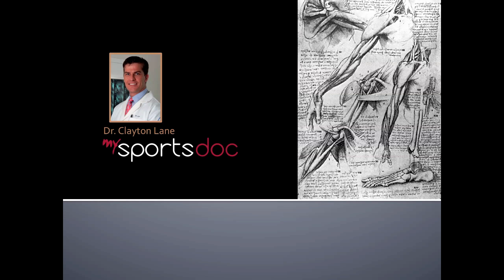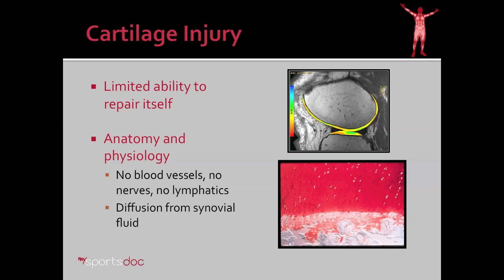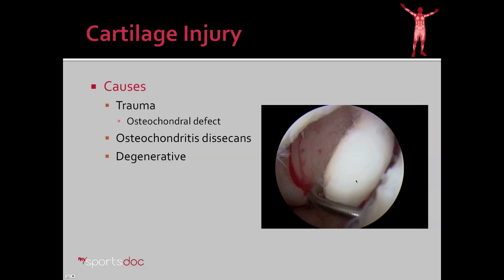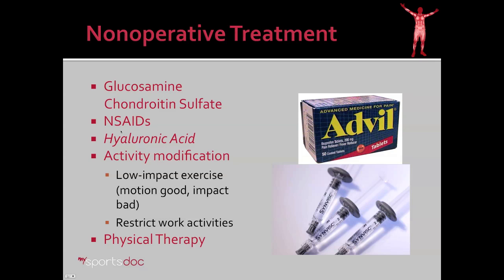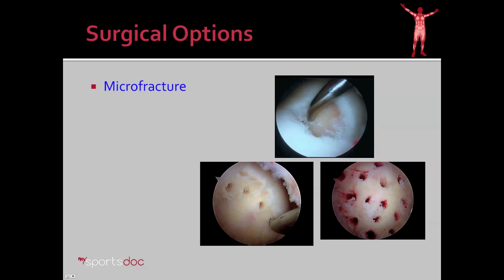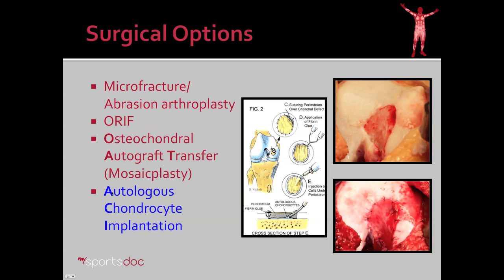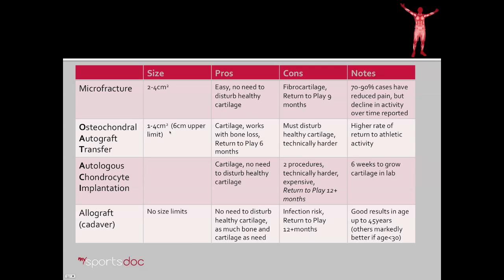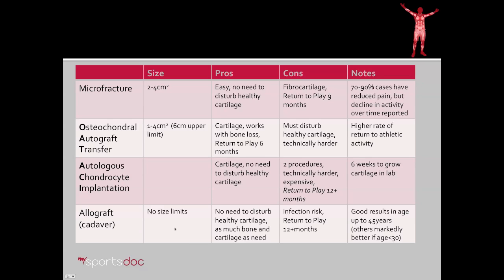Cartilage Injury 1: Overview of Surgical Treatments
Cartilage lines all of the joints in our body and is crucial for pain-free motion of joints. Unlike muscles, tendons, and ligaments, cartilage has very little ability to heal after injury. Therefore, when cartilage injury occurs in an athlete, it often requires some type of surgical intervention in order to return to their previous level of play. In this video, I briefly outline the surgical options available today. These include: microfracture, OATs (osteochondral autologous transfer), ORIF (open reduction and internal fixation), ACI (autologous chondrocyte implantation) and allograft (cadaver transplant).
435-BONE